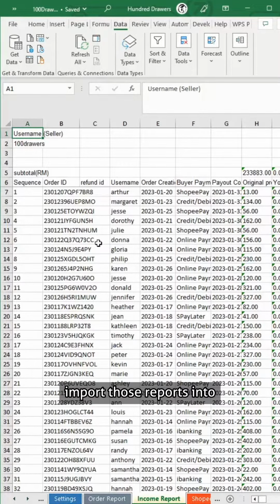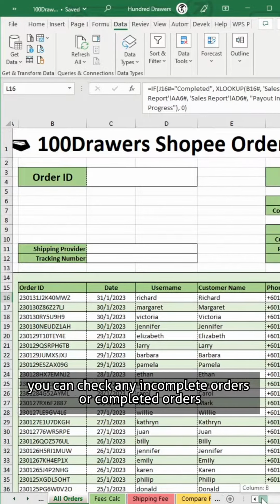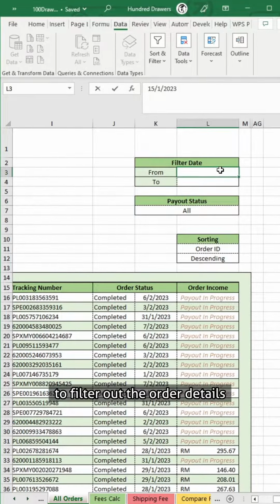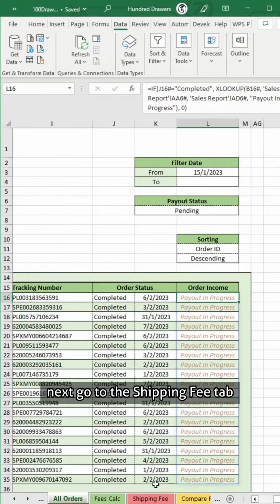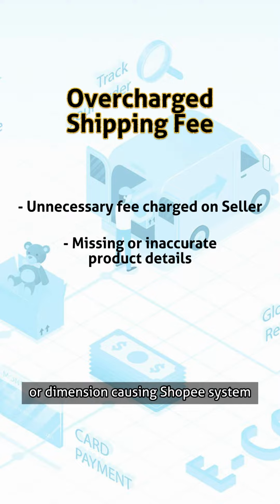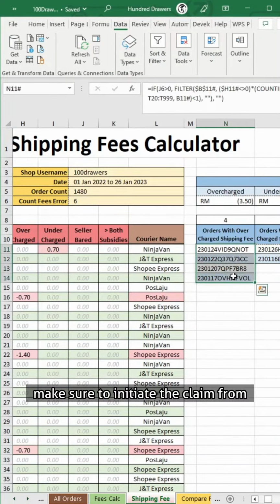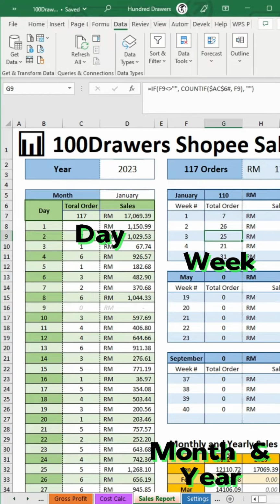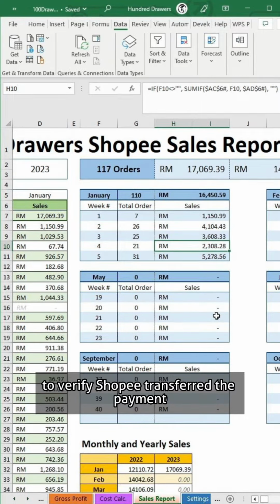How to trace payment from Shopee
I have always recommend Shopee Sellers to do manual withdrawal from Seller Wallet, or else you might missed out a lot of hidden issues in order income.